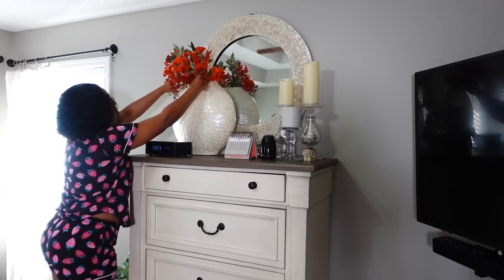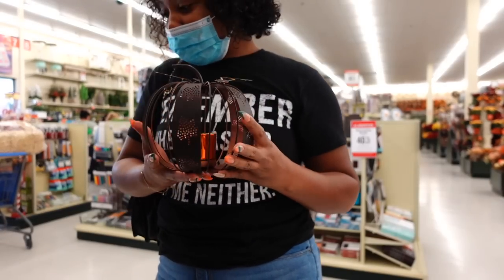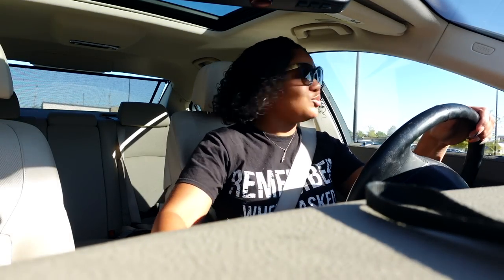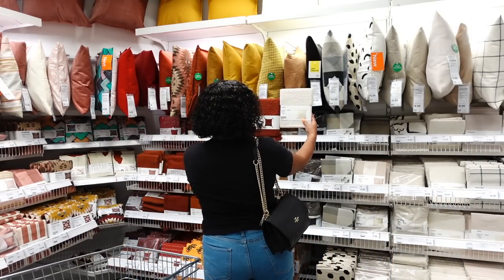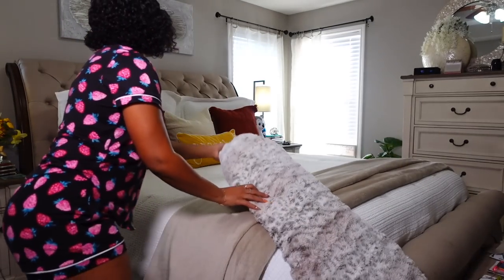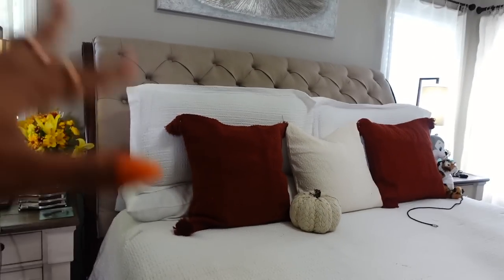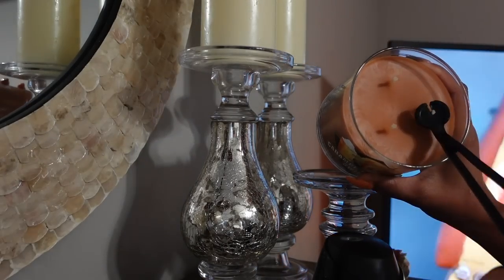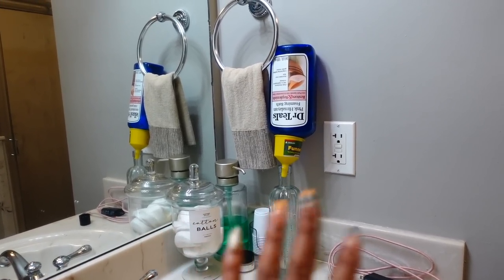VLOGTOBER 2022: Fall Home Decor shop & Decorate with Me | Cozy Bedroom Vibe, New Plants, more.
hey y'all, today i finally decorated my house for the fall season. i'm giving the space all the cozy fall feels while still keeping it simple and sleek. also trying an instagram napkin folding technique and showing you my fav tea combo.

AMAZON STORE

I use MagicLinks for all my ready-to-shop product links.

⇣Drop It In The Mail, allofdestiny Will Tell:
Destiny Chalmers

Destiny
31 years old
 Location: Memphis, TN

ᶫᵒᵛᵉᵧₒᵤ
allofdestiny ❤